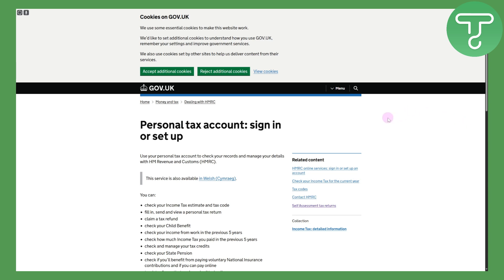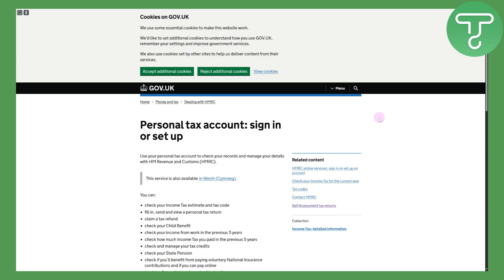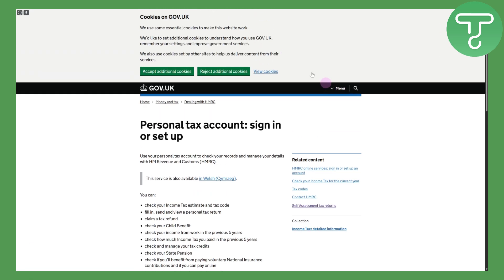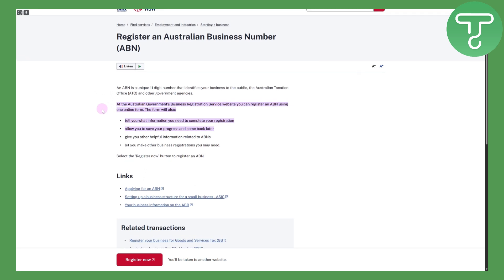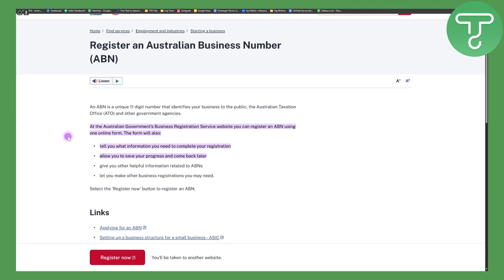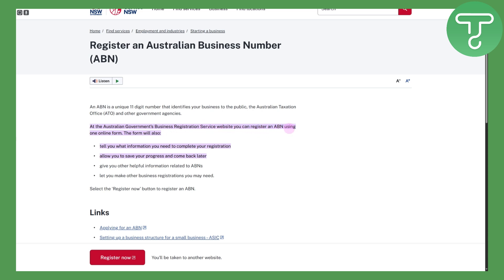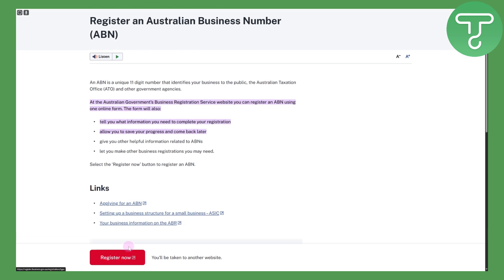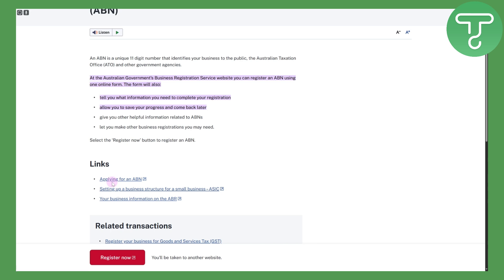How To Apply For Australian Business Number Get Abn (2024)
Learn How To Apply For Australian Business Number   Get Abn (2024)